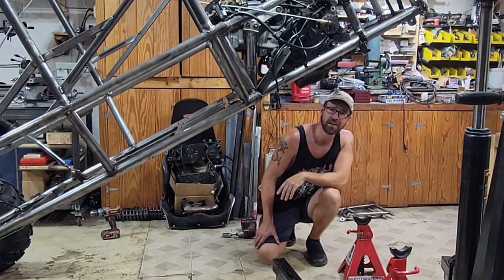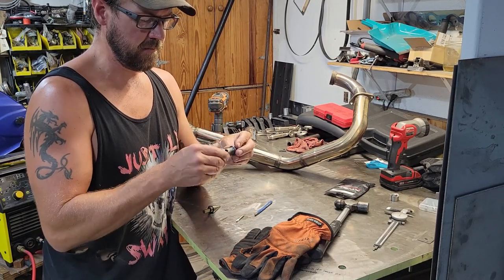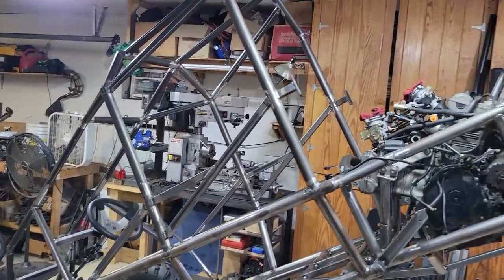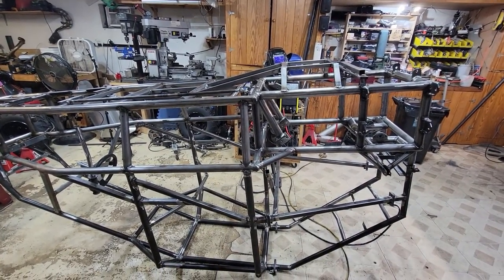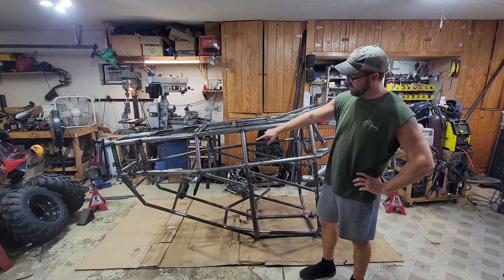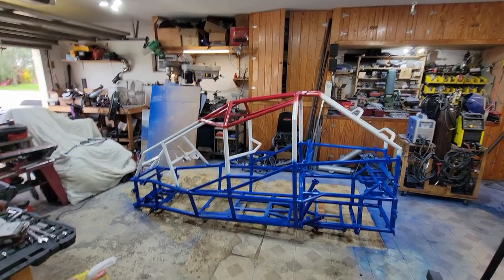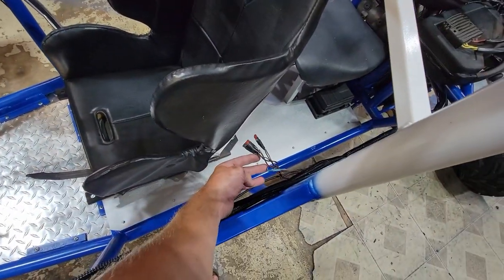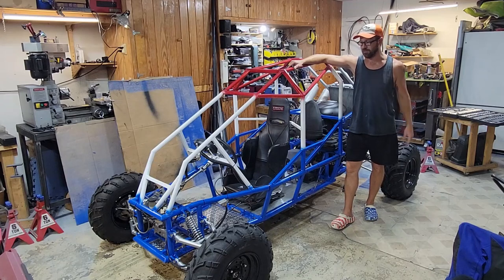Merikart - The Junkyard Literkart Gets Paint || V-Twin Superbike Powered Tandem SeaterCross Kart!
Welcome to another episode of your favorite channel Provins Garage!
This episode is on Merikart - The Junkyard Literkart Gets Paint. We got a lot done in this episode on the junkyard V-twin superbike powered tandem seater cross kart!
I installed a dynojet Power Commander V, a Dynojet Autotune with dual wideband O2
sensors, a skid plate, floor pan, and more... And then it got the final paint job!

Thanks!